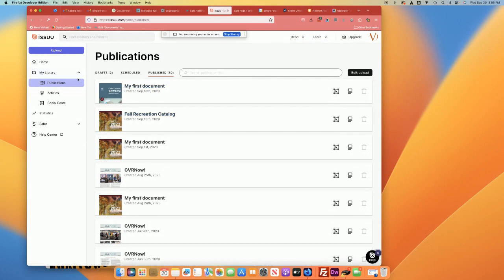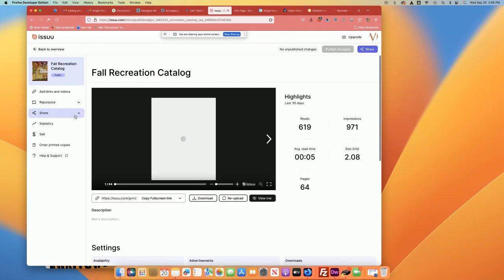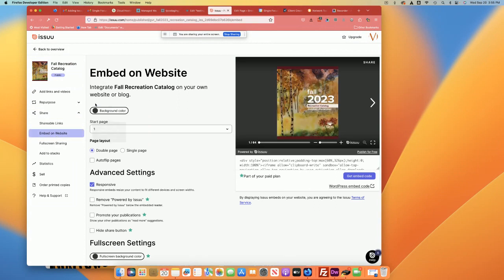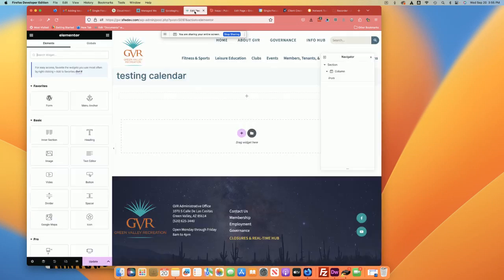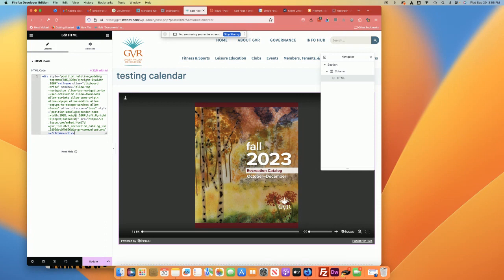How to add an Issuu document to Elementor in WordPress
How to get the embed code and where to put it.